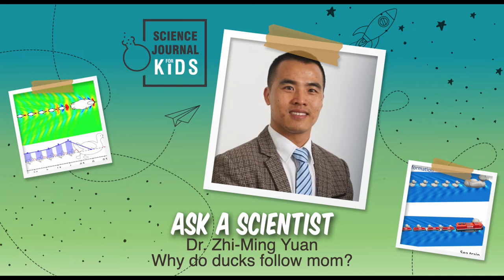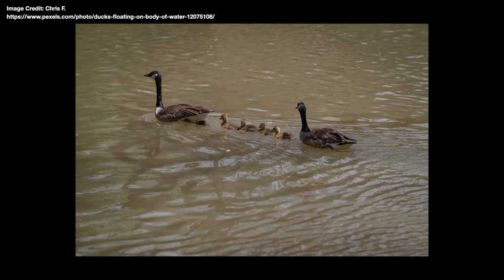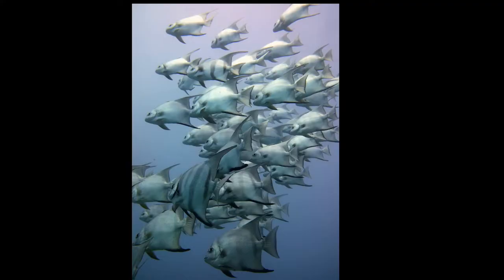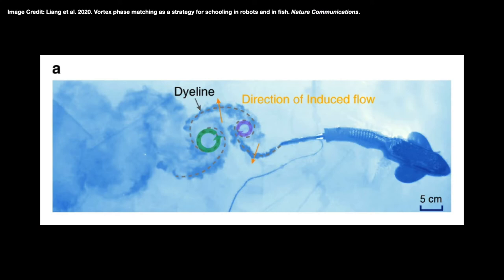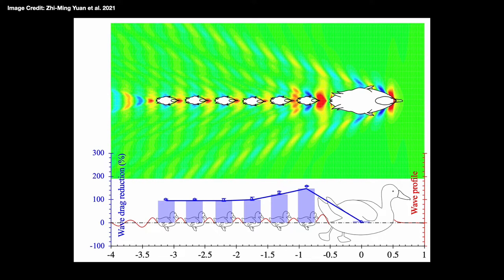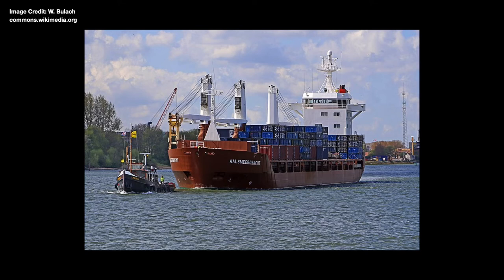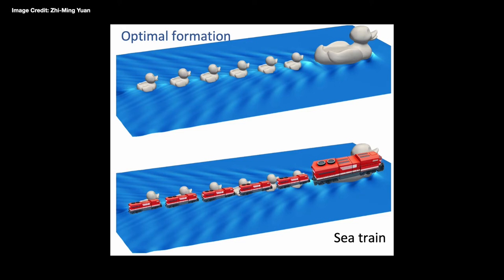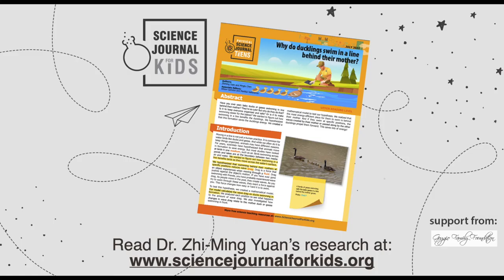Ask a Scientist: Dr. Zhi-ming Yuan - Why do ducks follow mom?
Listen to find out answers to these questions:
1. What piqued your interest in studying the swimming patterns of ducklings?
2. This phenomenon of reducing wave drag by swimming in a line occurs for an air-water medium. Does anything similar happen for animals swimming underwater?
3. How can we apply this physics in the real world to reduce energy consumption and increase efficiency? Are there certain industries where this might be beneficial?

Get your questions answered:
If you have more questions for Dr. Yuan or any of the other researchers and want your question to be featured in a future Ask A Scientist Interview, you can ask